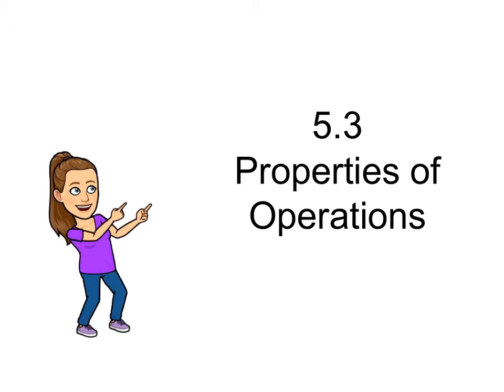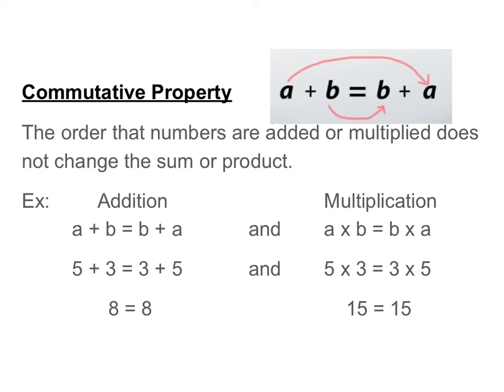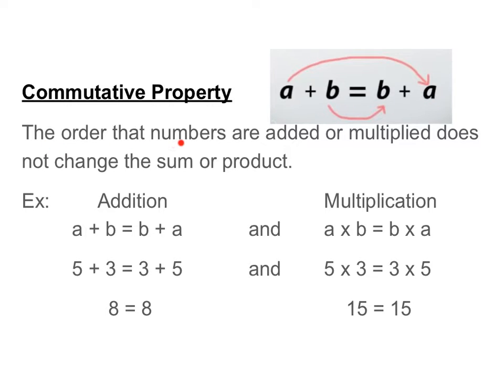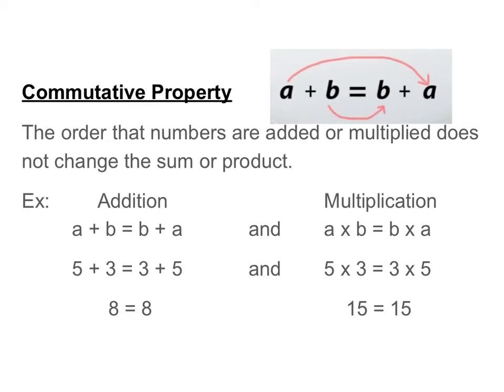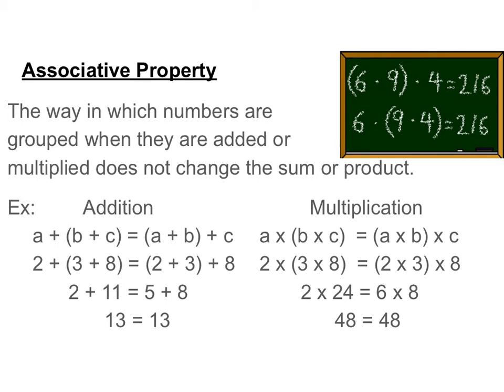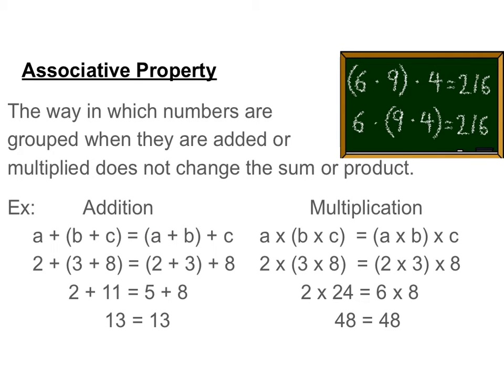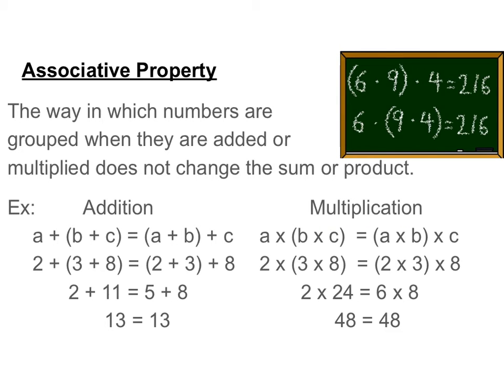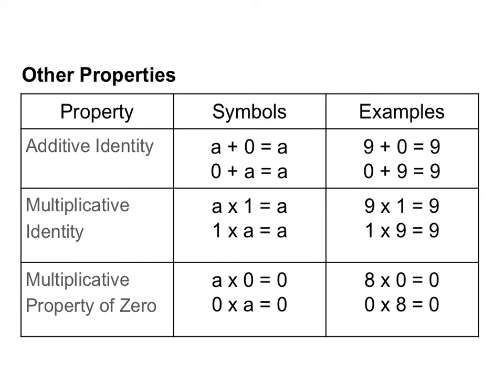Properties of Operations